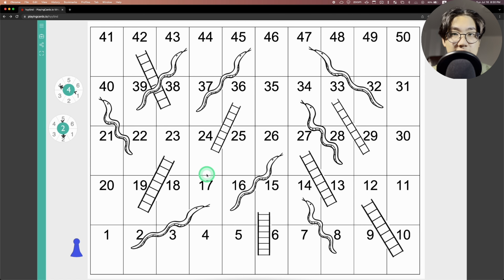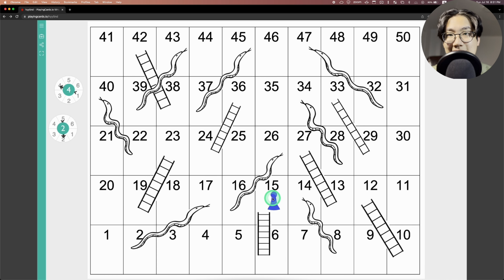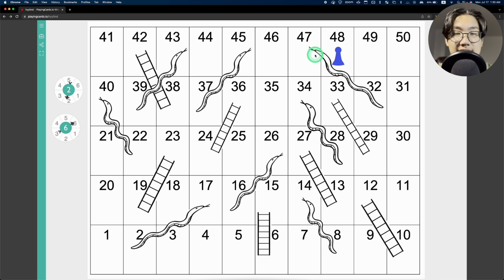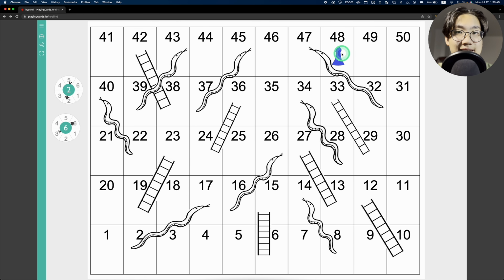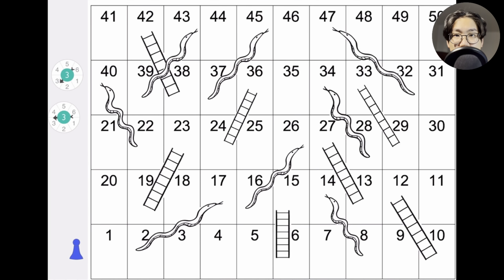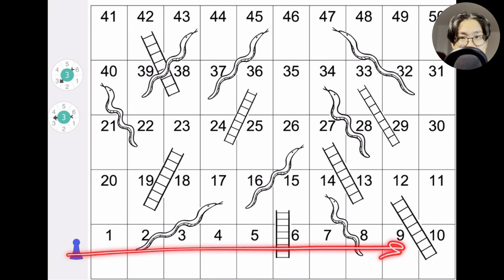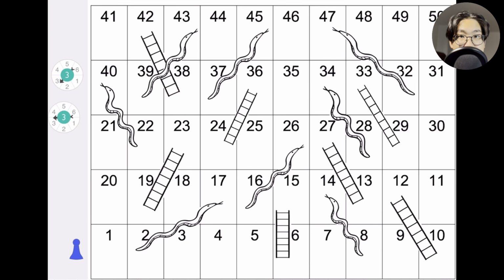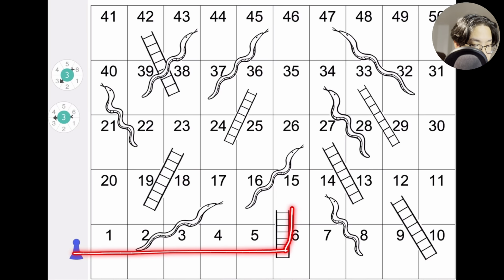Snakes and Ladders Guidebook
Make sure to check out for more inquiry-based teaching in math and science content! Find more Online Playful Math guidebook videos

0:00 Introduction
0:20 Game Instructions
0:39 Example using Addition
1:18 End of the Game
1:34 Example of End of the Game
2:00 Opportunities to Generate Discussion